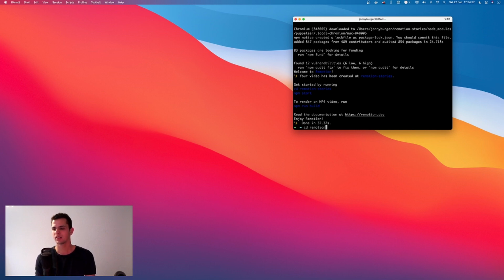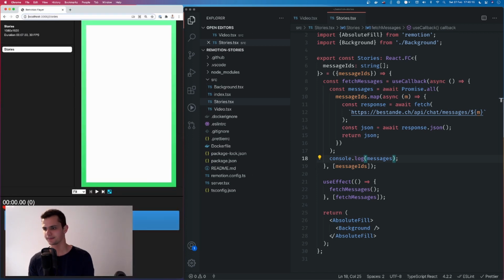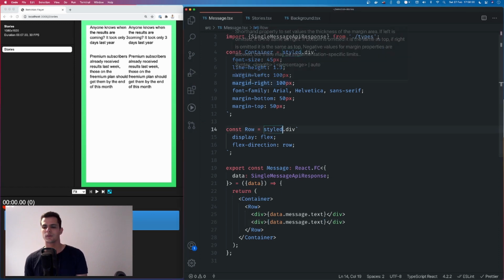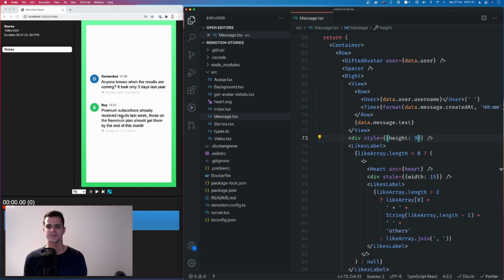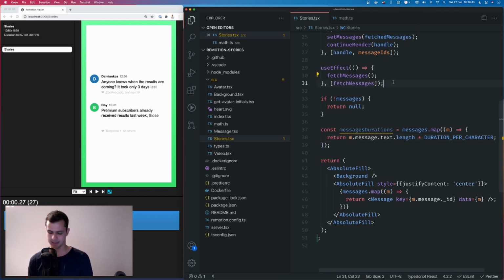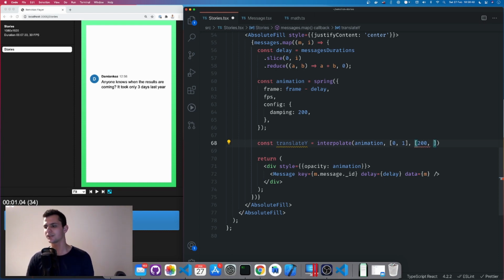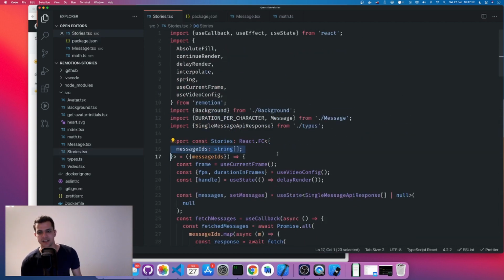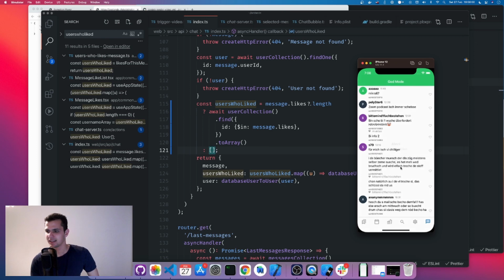Programmatic Instagram Stories using Remotion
In this tutorial, it's all about how to fully automate making videos out of content from an API!